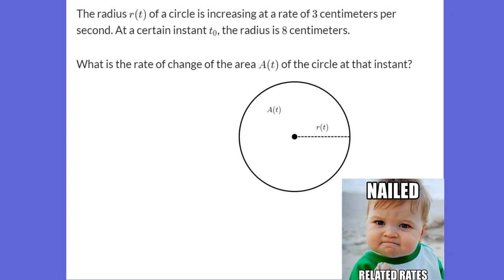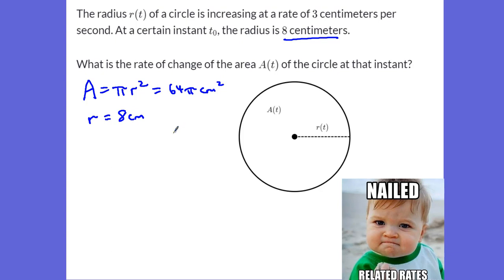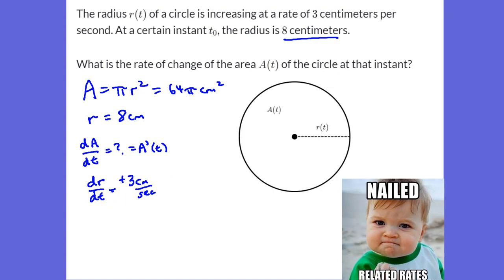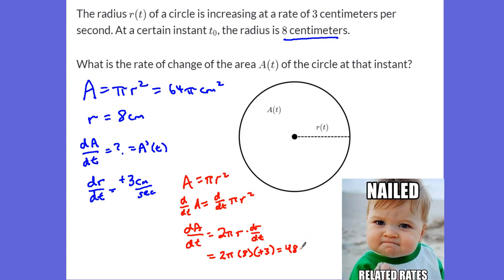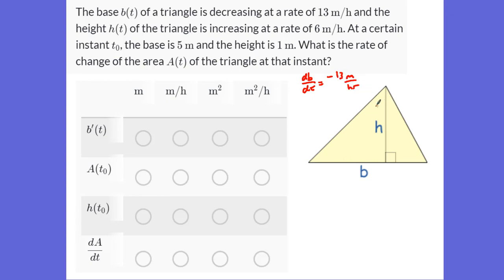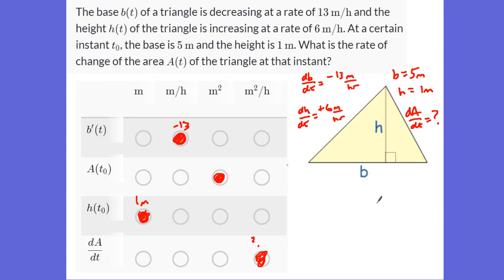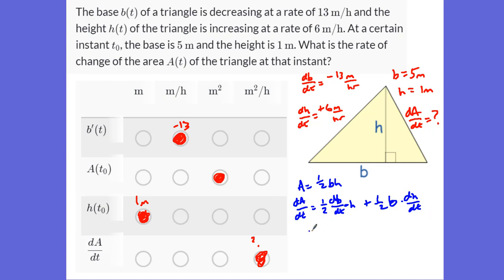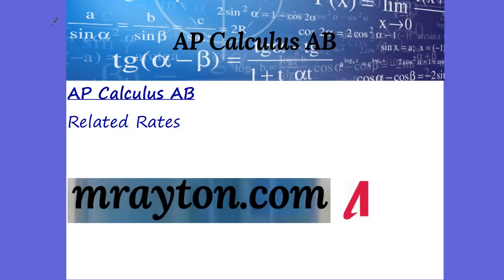AP Calculus AB - Related Rates